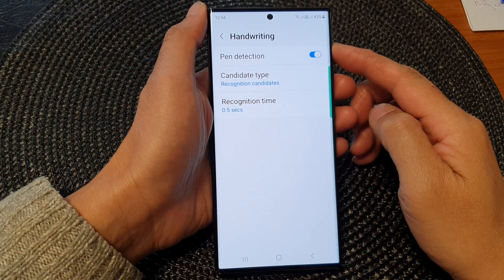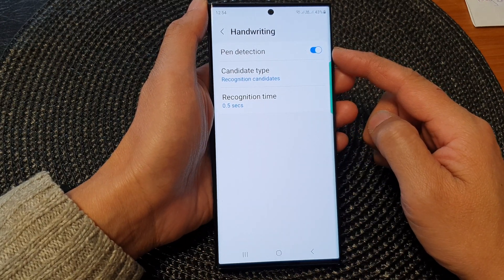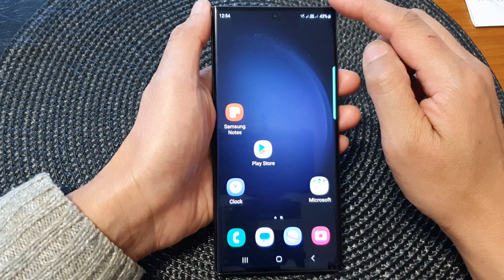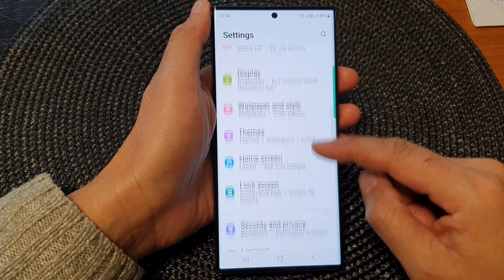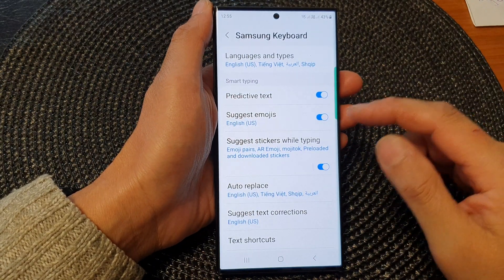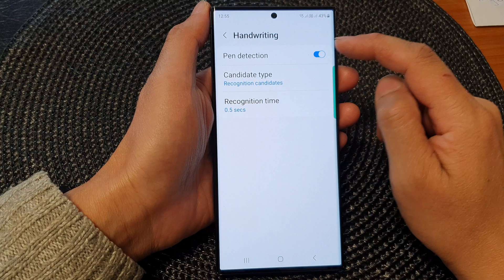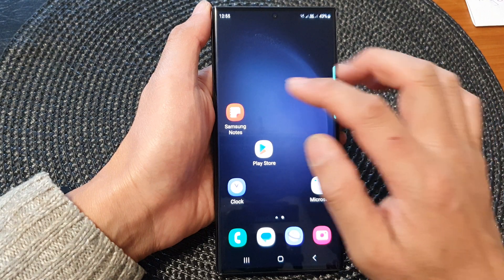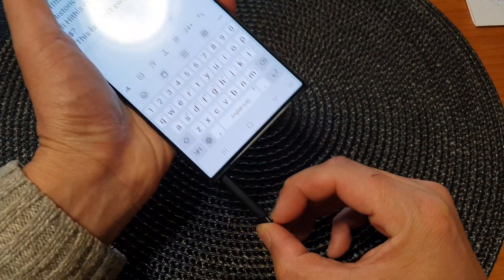Galaxy S23's: How to Enable/Disable Hand Writing Hand Detection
Learn how to enable or disable hand detection for handwriting input on your device's keyboard. This tutorial will guide you through the steps to customize your keyboard settings and control the hand detection feature. Hand detection allows you to write on the screen with your finger or a stylus, and it automatically distinguishes between your hand movements and intentional writing gestures. Whether you want to enable this feature for precise handwriting input or disable it to avoid accidental touches, this guide will show you how to adjust the hand detection settings. Follow the instructions to access the keyboard settings and toggle the hand detection feature on or off. Take control of your handwriting input experience by enabling or disabling hand detection according to your needs.